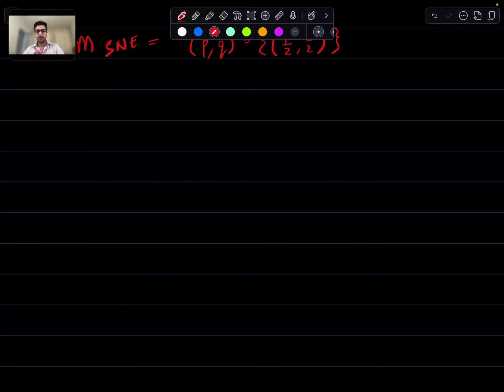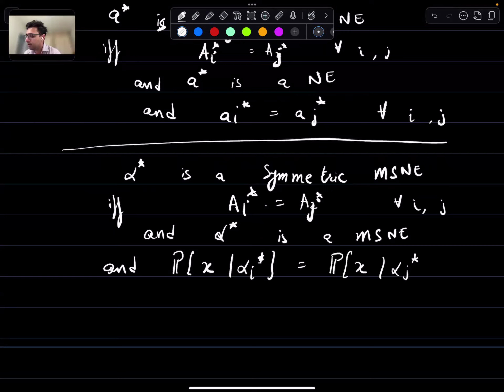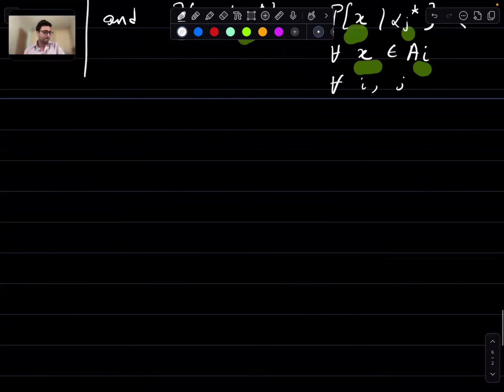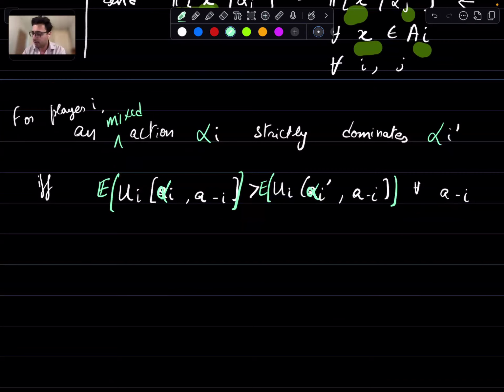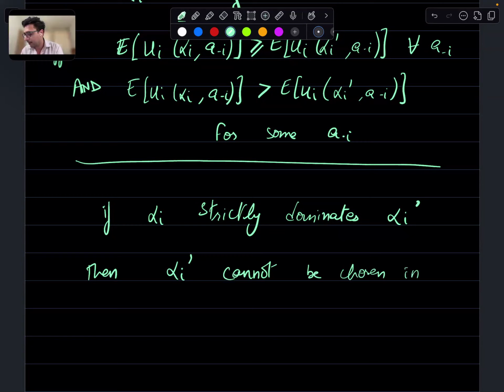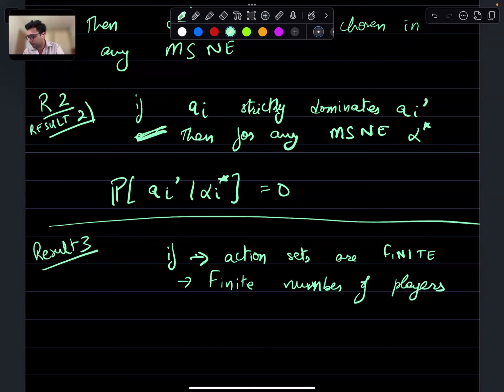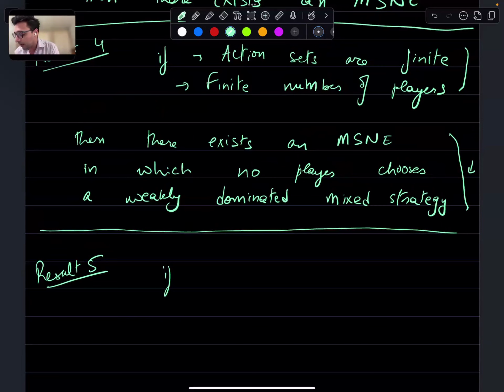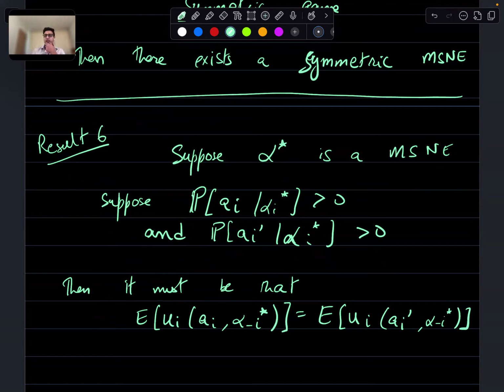9 4 2 Mixed Strategy Nash Equilibrium - Some properties